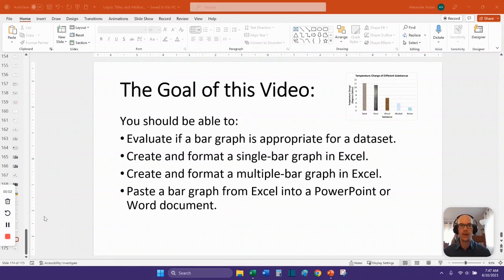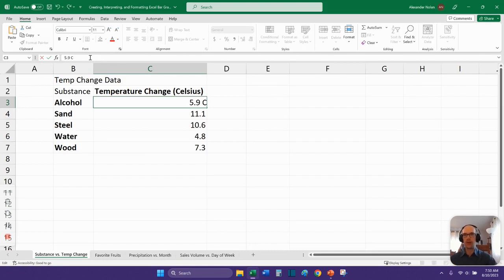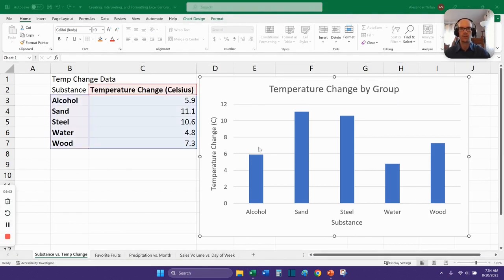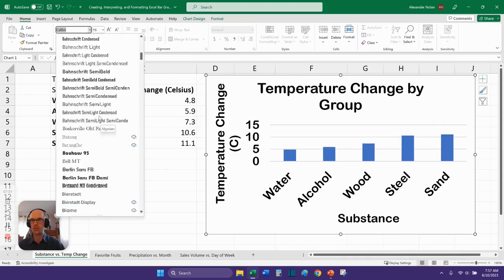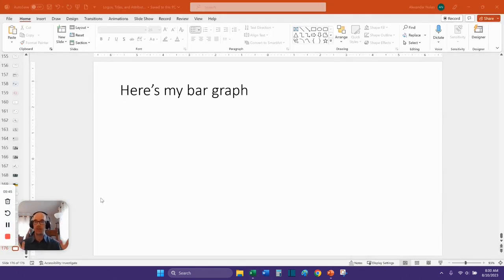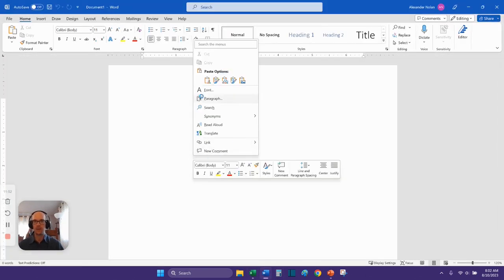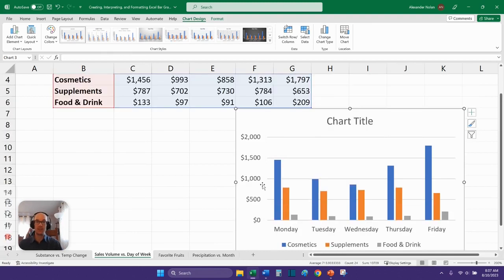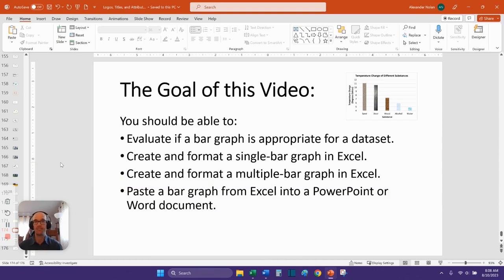How to Create and Format Bar Graphs in Excel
In this video I show you how to work the basics of simple bar graphs using Microsoft Excel.

After watching this video, you should be able to:

*0:34- Evaluate if a bar graph is appropriate for a dataset.
*1:18- Create and format a bar graph in Excel.
*8:27- Paste a bar graph from Excel into a PowerPoint or Word document.
*10:57- Create and format a multiple bar graph in Excel.